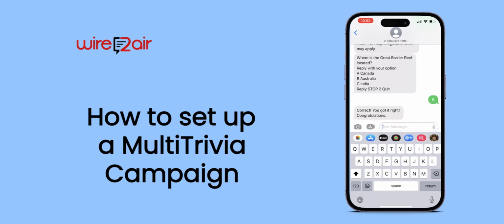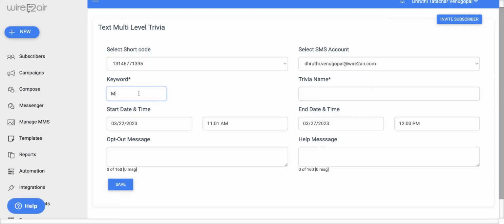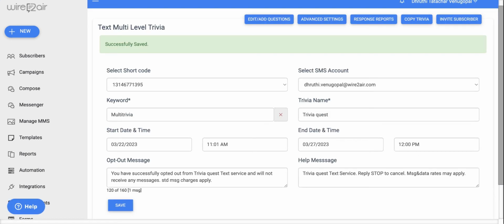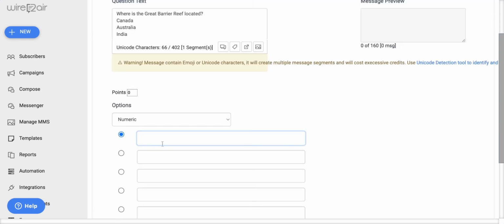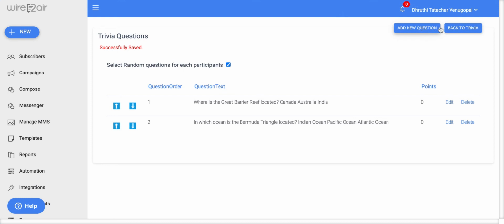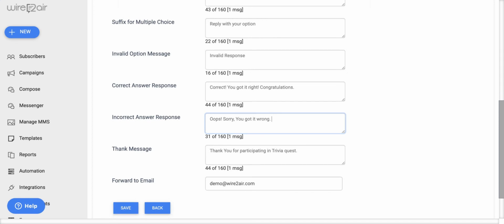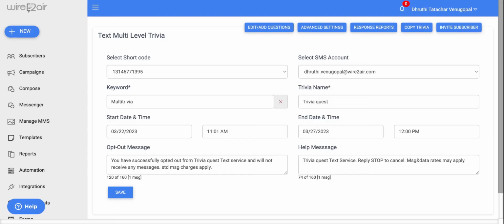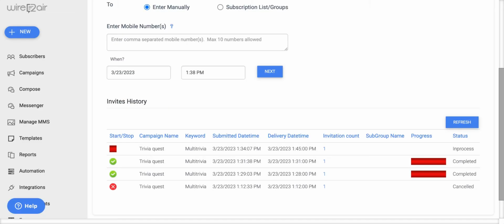How to set up a Multi Questions Trivia Campaign?-TXTImpact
Master Multi-Question Trivia Campaigns with SMS Marketing
Want to engage your audience with fun, interactive trivia? This video shows you step-by-step how to set up a MultiTrivia Campaign using SMS marketing!

In this video, you'll learn:
How to create a new MultiTrivia Campaign (00:05)
Setting the keyword and campaign details (00:18)
Adding engaging trivia questions (00:44)
Customizing response messages (00:34)
Inviting participants to join (01:52)

Plus, you'll get:
Clear instructions with timestamps for easy navigation
Bonus tip: How to test your campaign before launch!
Don't miss out on this powerful marketing tool!

Timestamps:
00:00 Intro & Introduction
00:05 Create a New Campaign
00:18 Keyword & Campaign Details
00:44 Add Trivia Questions
01:34 Advanced Settings & Responses
01:52 Test & Launch Campaign
02:13 Invite Participants

Start your own MultiTrivia Campaign today!